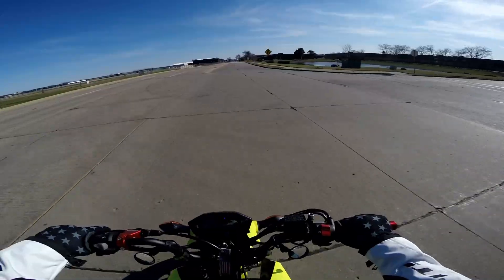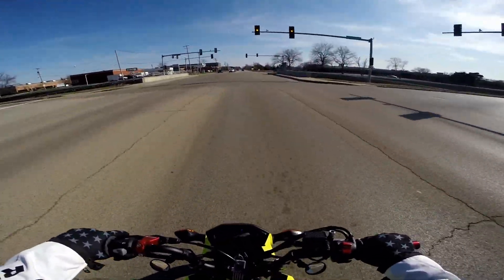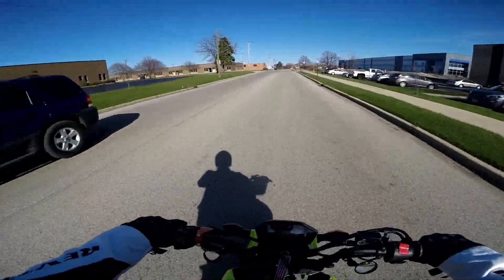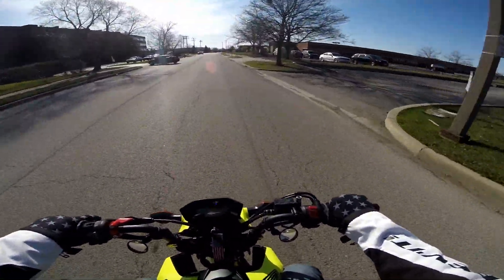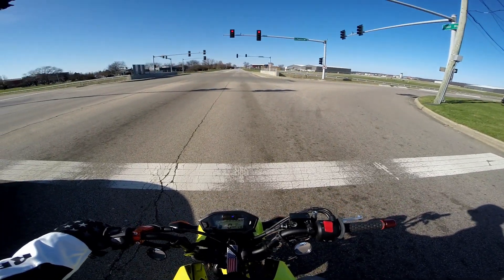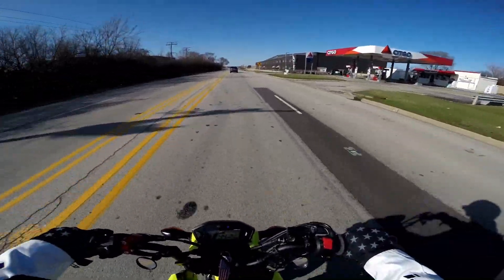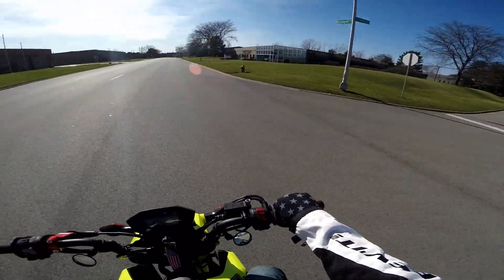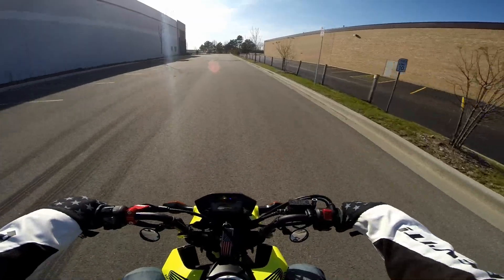BUY THIS SPROCKET FOR GROM WHEELIES - JT 249 14 TOOTH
Put a 14t front sprocket on the Grom and the first session at the lot felt way different. Left happy and felt like I made some decent progress. Toss that 15t stock sprocket ASAP.

Gloves:

Troy Lee Designs

FAQ:

- 2018 Honda Grom